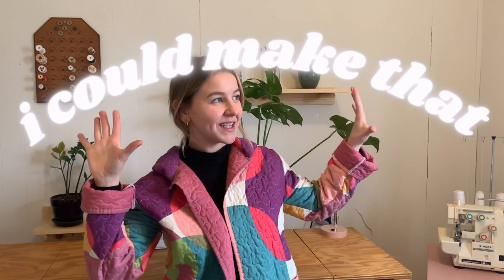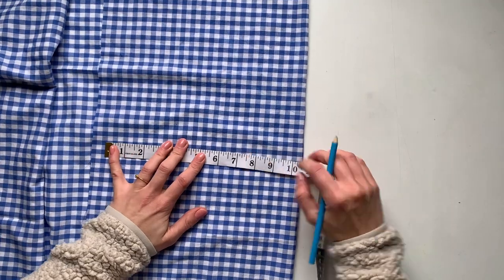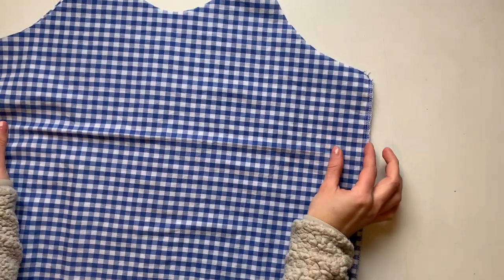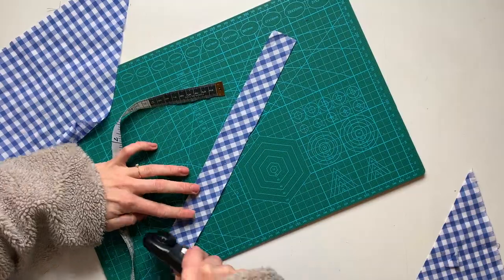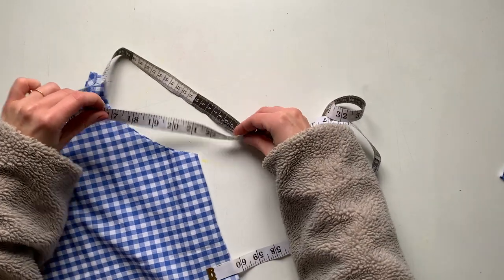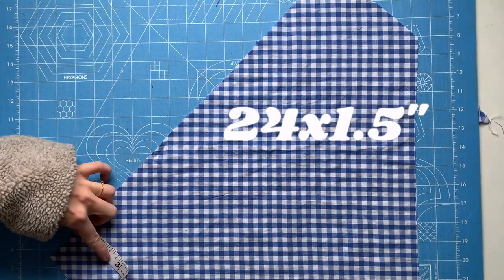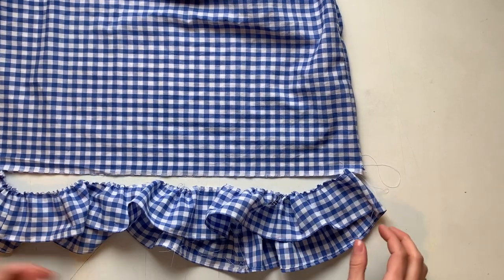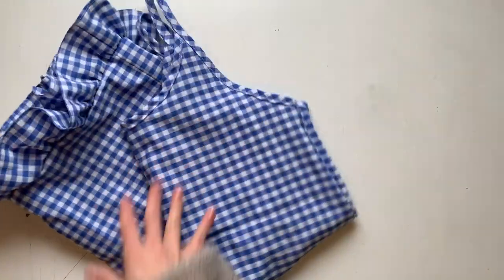DIY Summer Dress - Gingham Spaghetti Strap Dress with a Ruffle and Bias Neckline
Today's project is part of a new ongoing series called "I Could Make That!", in which I try to recreate a piece of clothing I'm inspired by only using secondhand fabric.

ABOUT ME:
My name is Mae.
I'm 27.
I live in Idaho with my wonderful husband.
I started sewing with my mom when I was in middle school.
I work as a server part-time, as well as teach yoga.
I'm passionate about reducing waste, eating plant based, and living naturally :)